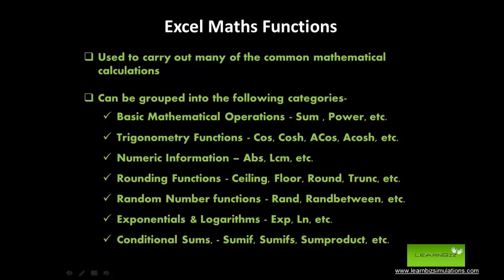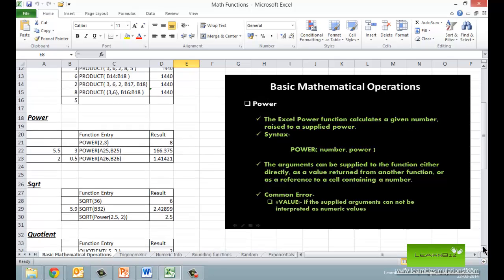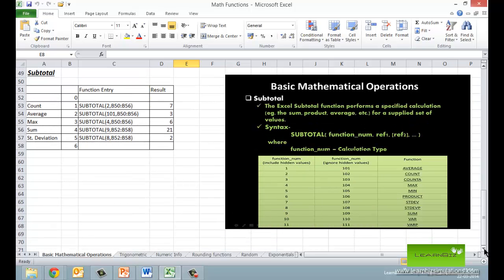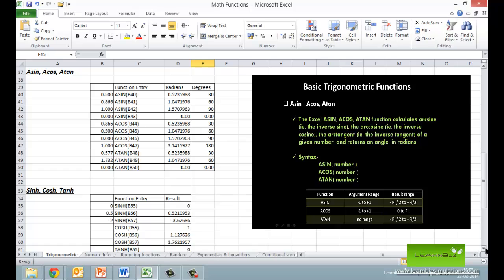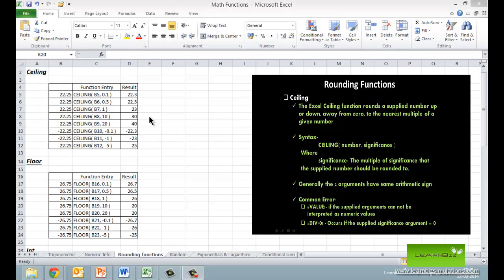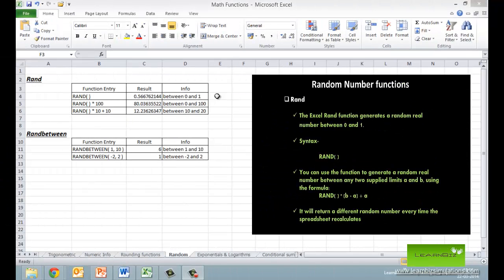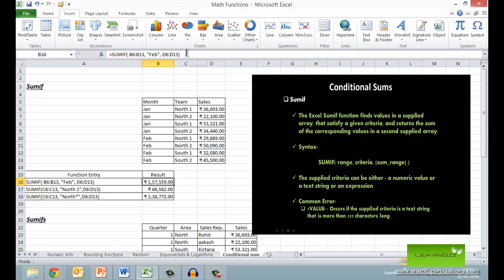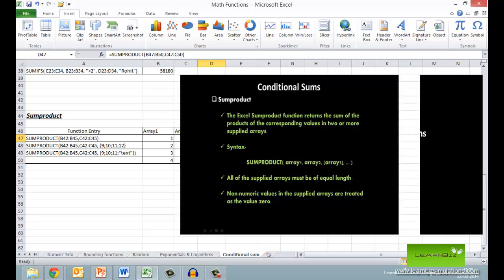Excel - Mathematical Functions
Video Demo for Excel - Mathematical Functions from LearnBiz Simulations